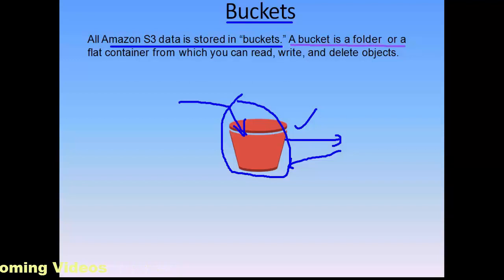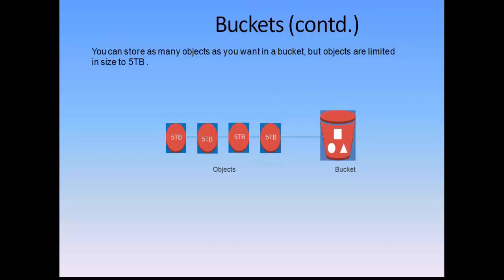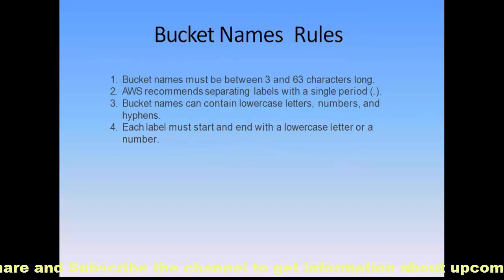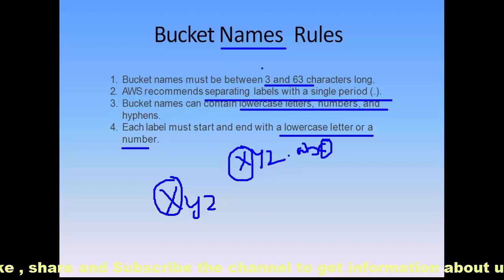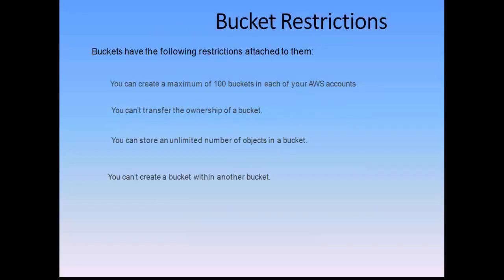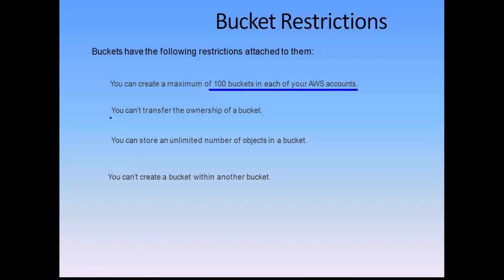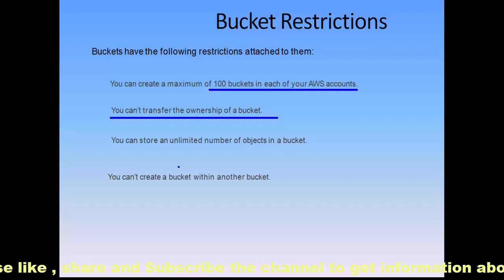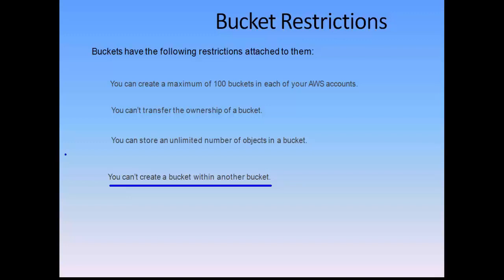9. AWS (SAA-03)) Simple Storage Service (S3)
In this Video , I have explained about AWS Simple Storage Service (S3) .